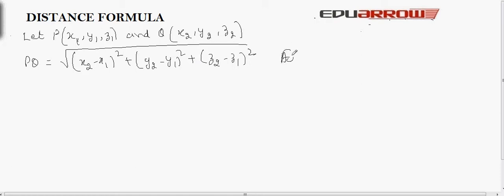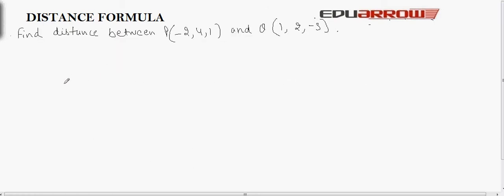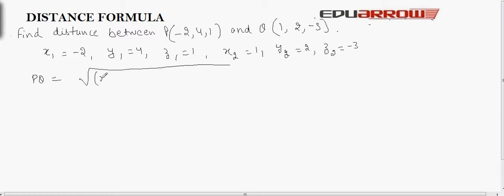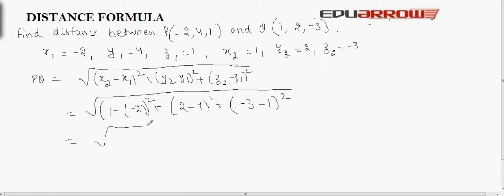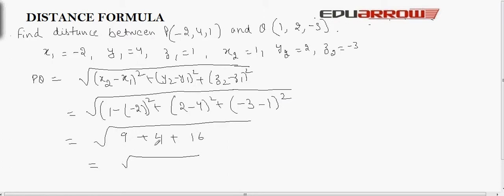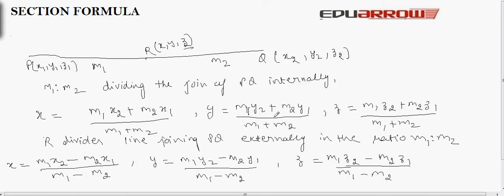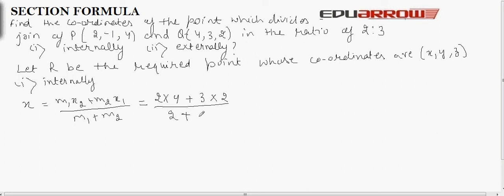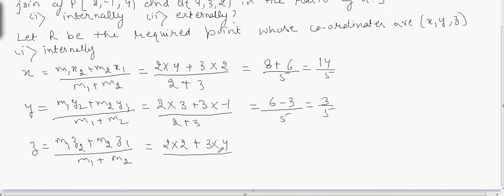3d geometry - Distance, Section, Midpoint formula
Get more videos at eduarrow.com. In this tutorial we will discuss 3d geometry,
Distance formula, Section formula, Midpoint formula